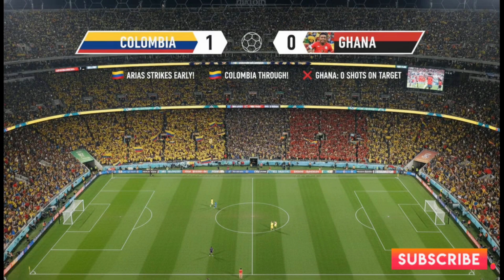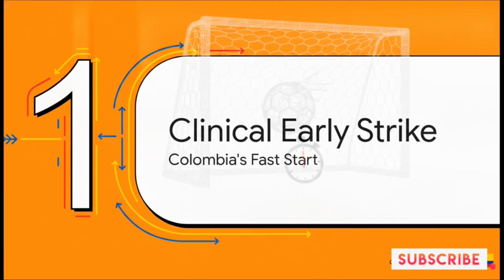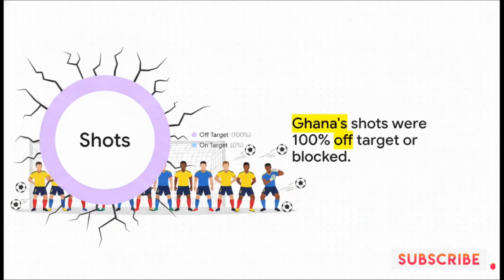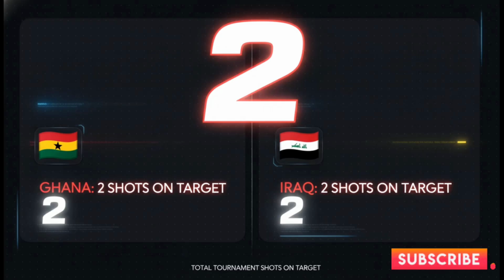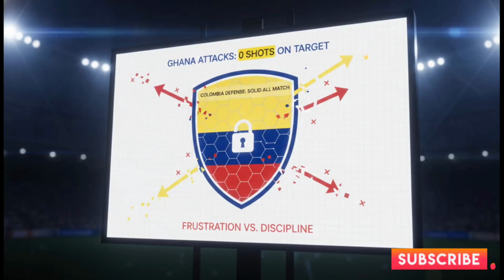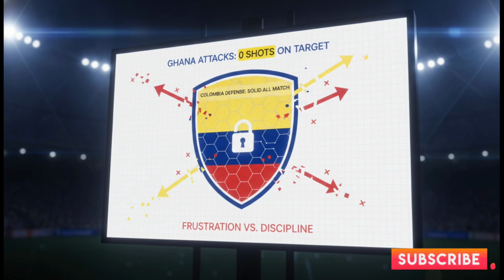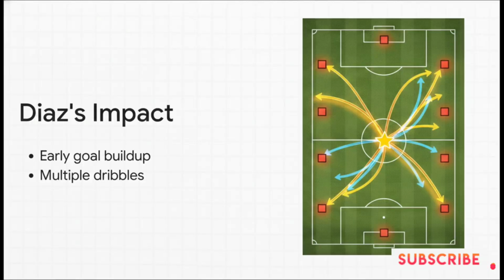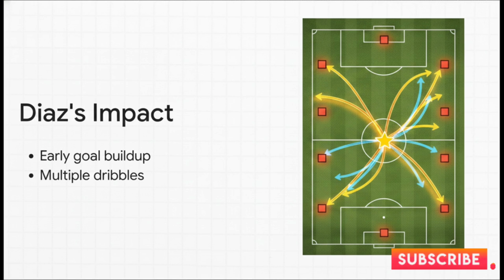COLOMBIA 1-0 GHANA | Arias STRIKES EARLY! 🇨🇴 Colombia Into the Round of 16!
Colombia booked their place in the FIFA World Cup 2026 Round of 16 with a disciplined 1-0 victory over Ghana in Kansas City.

Jhon Arias scored the decisive goal in the 13th minute, while Luis Díaz delivered another outstanding performance. Ghana failed to register a single shot on target for the first time in their FIFA World Cup history as Colombia comfortably saw out the win.

Can Colombia make another deep World Cup run?

Luis Diaz
Jhon Arias
James Rodriguez
Jhon Duran
Rafael Santos Borre
Richard Rios
Jefferson Lerma
Kevin Castano
Jhon Cordoba
Daniel Munoz
Johan Mojica
Davinson Sanchez
Yerry Mina
Carlos Cuesta
Jhon Lucumi
Camilo Vargas
Deiver Machado
Juan Fernando Quintero
Marino Hinestroza
Yaser Asprilla
Kevin Mier
Andres Roman
Jaminton Campaz
Cristian Borja
Mateus Uribe
Mohammed Kudus
Antoine Semenyo
Inaki Williams
Jordan Ayew
Andre Ayew
Ernest Nuamah
Kamaldeen Sulemana
Thomas Partey
Elisha Owusu
Abdul Samed Salis
Lawrence Agyekum
Gideon Mensah
Alexander Djiku
Mohammed Salisu
Alidu Seidu
Tariq Lamptey
Kingsley Schindler
Joseph Wollacott
Lawrence Ati-Zigi
Benjamin Asare
Jerome Opoku
Christopher Bonsu Baah
Ransford Yeboah Konigsdorffer
Brandon Thomas-Asante
Ibrahim Sulemana
Football
Soccer
FIFA
FIFA World Cup
World Cup 2026
Football Highlights
Football News
Football Match
Football Fans
Football Edit
Football Skills
Football Goals
Football Reactions
Football Moments
Football Shorts
Football Viral
Football Live
Football Updates
Football Analysis
Football History
Football Records
Football Commentary
Football Channel
Football Clips
Football Content
Soccer Highlights
Soccer Goals
Soccer News
Soccer Edit
Soccer Skills
Goal Compilation
Penalty Shootout
Extra Time
Golden Boot
Knockout Stage
Round of 16
Quarter Final
Semi Final
Final Match
Match Highlights
Best Goals
Last Minute Goal
Winning Goal
Epic Comeback
Top Saves
Goalkeeper Saves
Free Kick Goal
Header Goal
VAR Decision
Offside Goal
World Champions
Trending Football
Viral Football
Football Community
Sports News
Sports Highlights
Football Today
International Football
National Team
Match Review
Football Breakdown